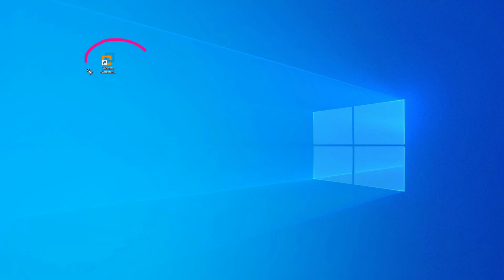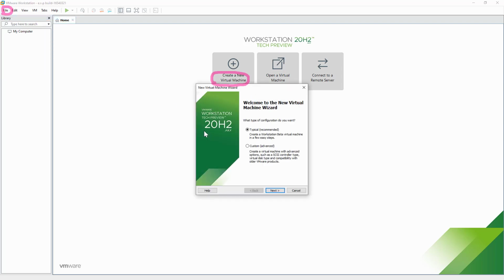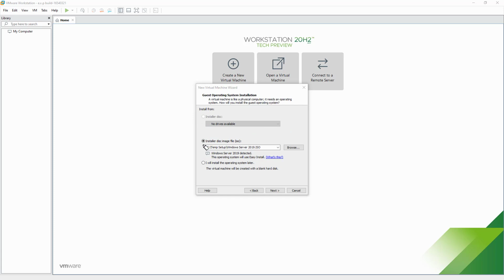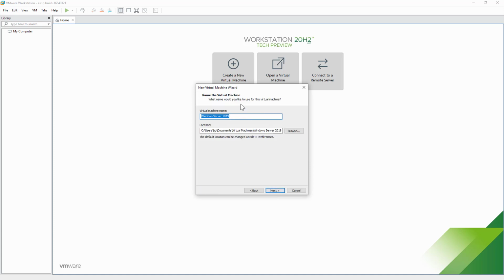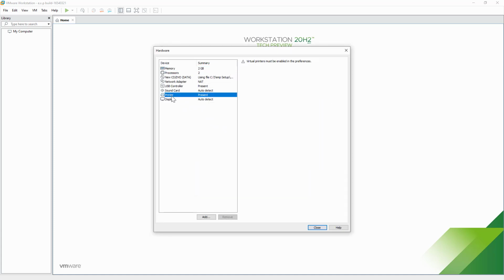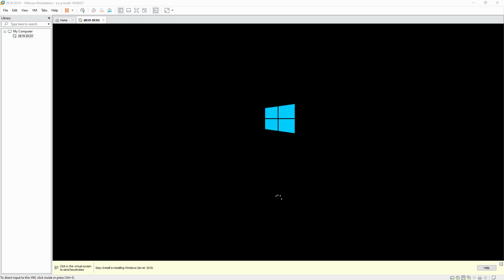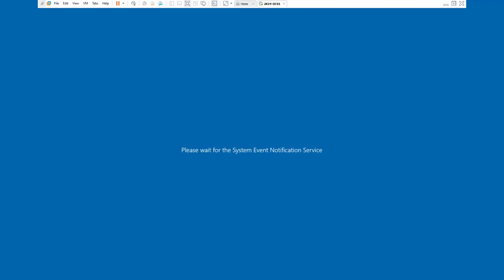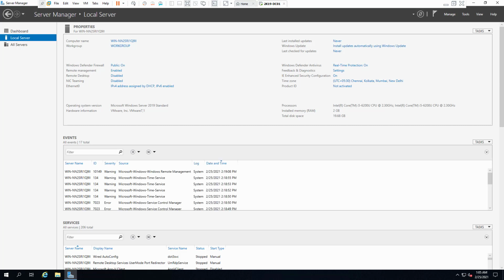Video-1 Windows Server 2019 Installation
This video covers Installation of Windows Server 2019 Operating System in VMWare Workstation with the Typical Install